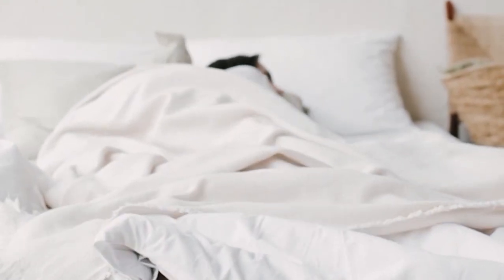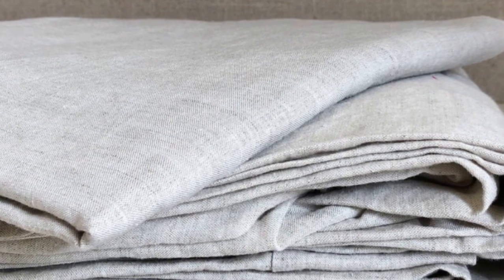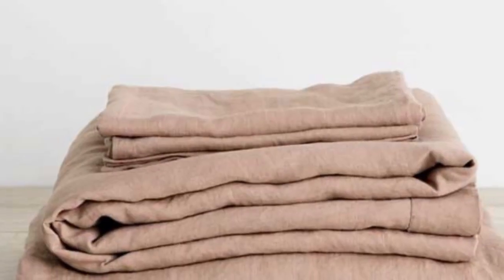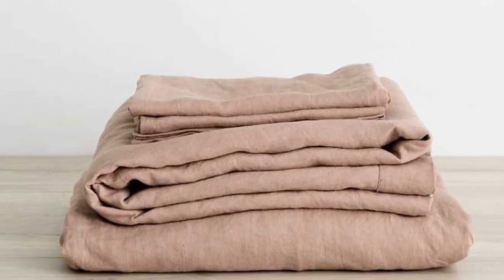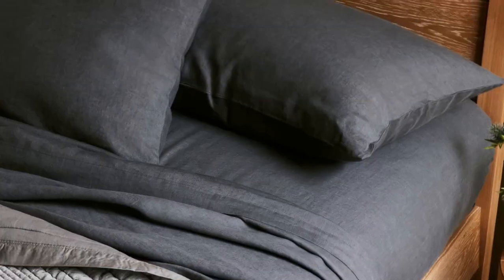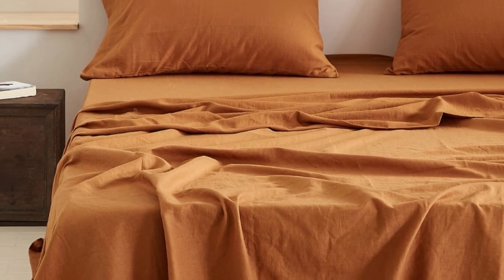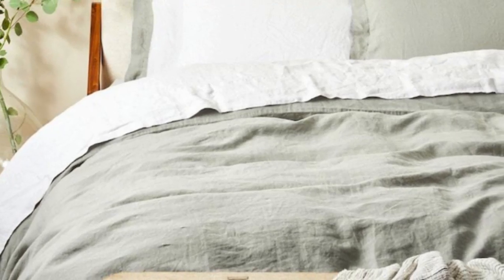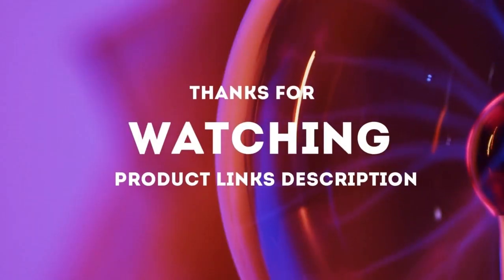Top 5 Best Linen Sheets Set Reviews Of 2024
In this video we will show Top 5 Best Linen Sheets Reviews, Linoto Linen Sheet Set, Bokser Home French Linen Sheet Set, West Elm European Flax Linen Sheet Set, Simple&Opulence Belgian Linen Sheet Set, Coyuchi Organic Relaxed Linen Sheet Set

 👉 Best 5 Linen Sheets Lists:

1) Linoto Linen Sheet Set

2) Bokser Home French Linen Sheet Set

3) West Elm European Flax Linen Sheet Set

4) Simple&Opulence Belgian Linen Sheet Set

5) Coyuchi Organic Relaxed Linen Sheet Set

In this video we'll be comparing the Top 5 Best Linen Sheets that are designed for different kinds of users. We will take into account performance features and price so you can decide which is best for you. All the products on our list were selected based on their own inherent strengths and features.

We'll be comparing the Linoto Linen Sheet Set, Bokser Home French Linen Sheet Set, West Elm European Flax Linen Sheet Set, Simple&Opulence Belgian Linen Sheet Set, Coyuchi Organic Relaxed Linen Sheet Set; which are all great options if you're in the market for a best mattress topper.

0:00 - Intro
0:25 - Linoto Linen Sheet Set
1:25 - Bokser Home French Linen Sheet Set
3:17 - West Elm European Flax Linen Sheet Set
4:30 - Simple&Opulence Belgian Linen Sheet Set
5:23 - Coyuchi Organic Relaxed Linen Sheet Set

Program.